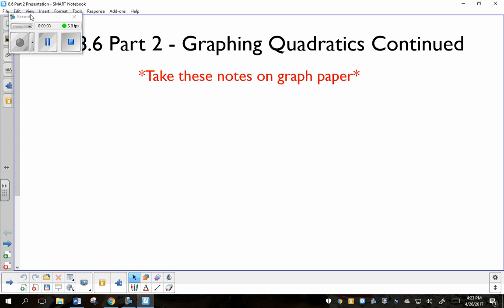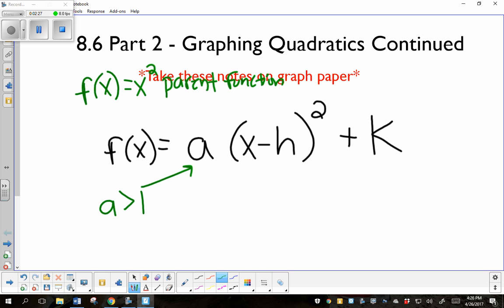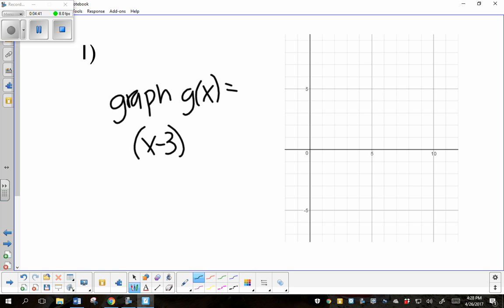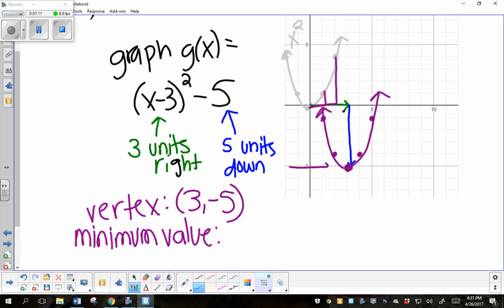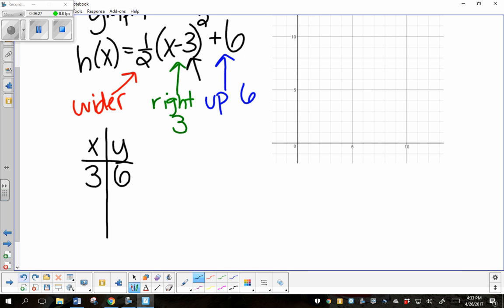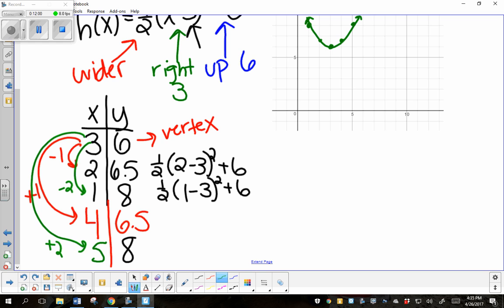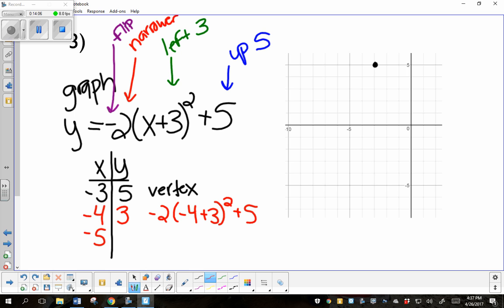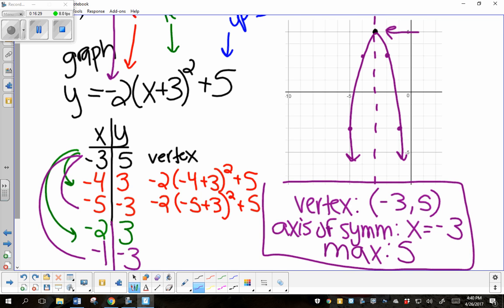8.6 Part 2 - Graphing Quadratics